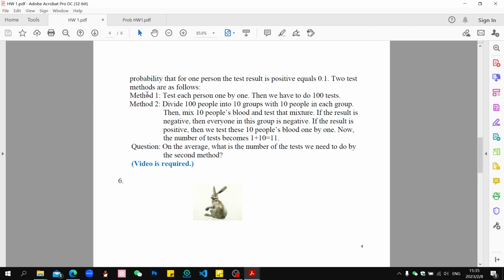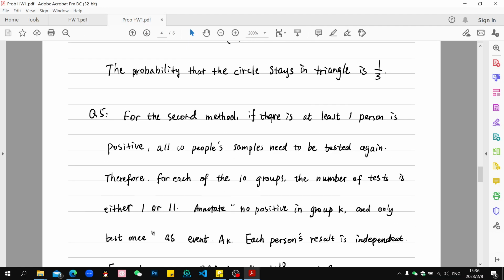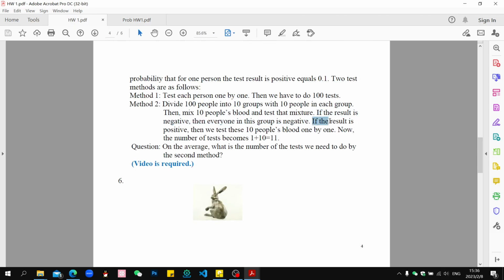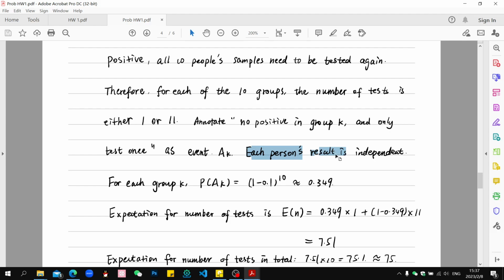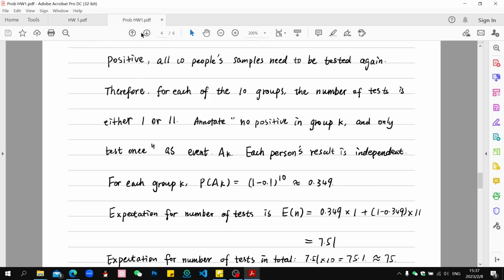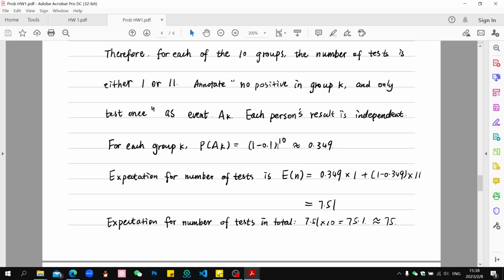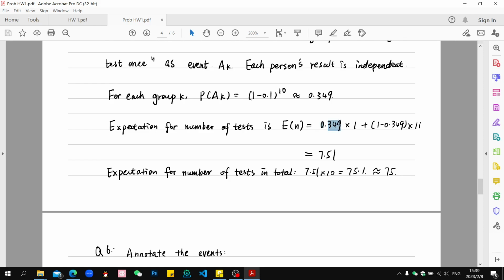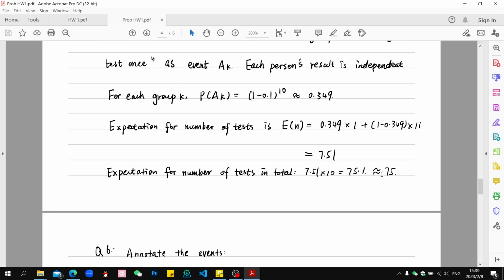HW1 Q5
Homework recording